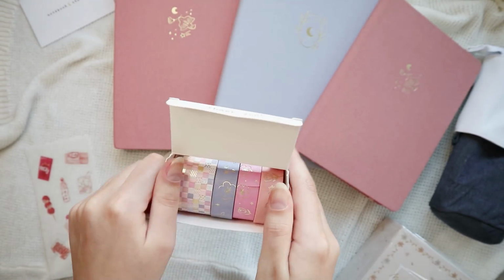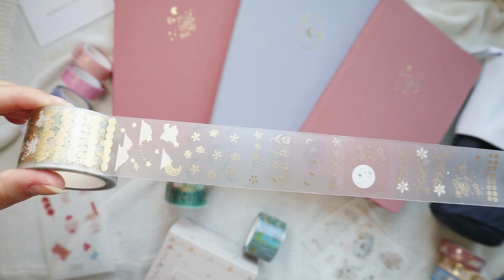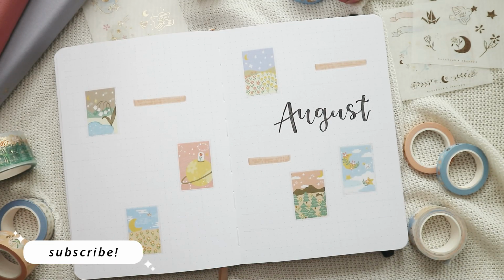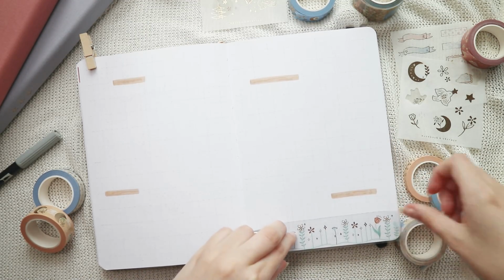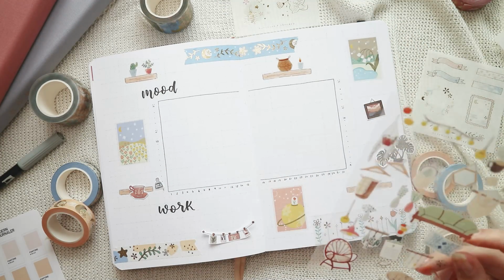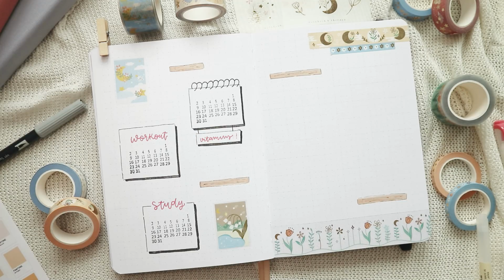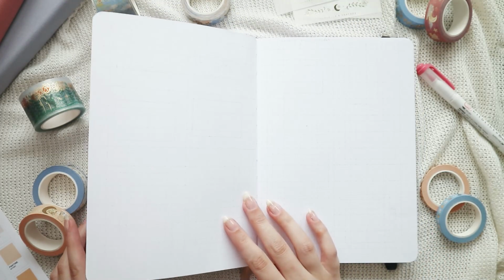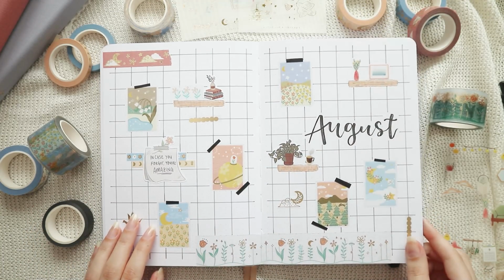PLAN WITH ME | August 2021 | Bullet Journal Setup - Home Decor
CATARINA MATEUS
APARTADO 000009
EC ODIVELAS
2676-901 ODIVELAS